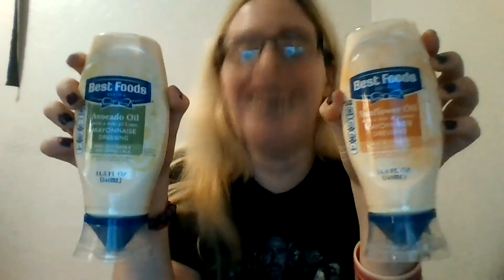FINALLY my unilever food crowdtap mission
finally recieved my crowdtap mission kit which includes best foods mayo watch to see what kinds link for crowdtap below